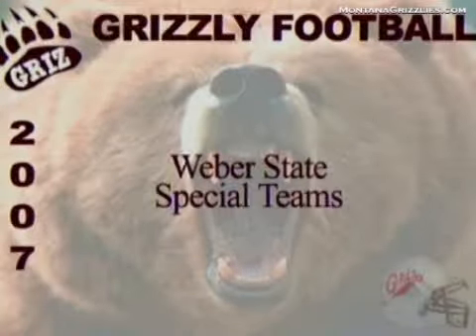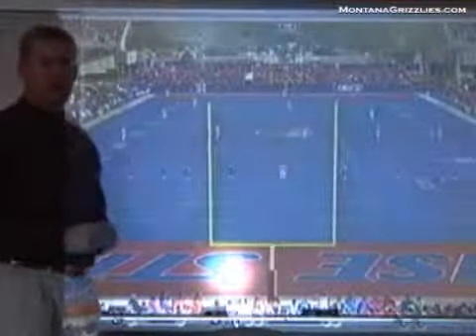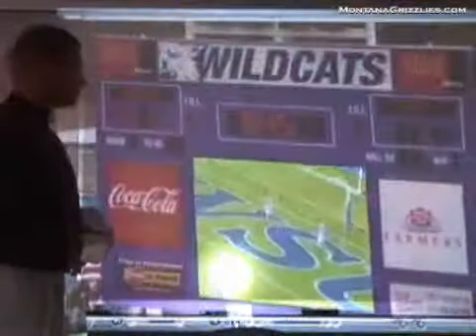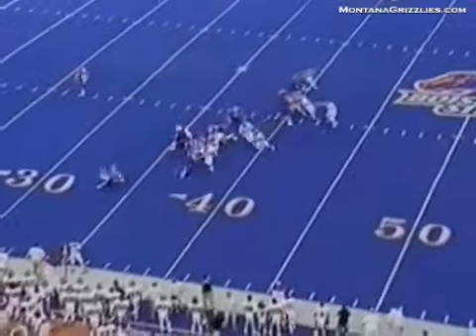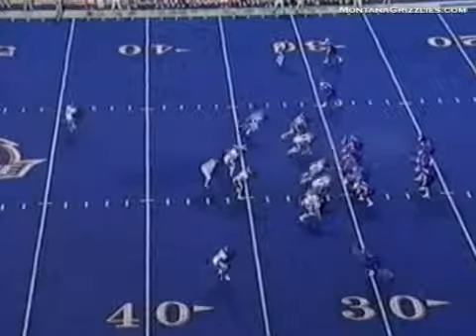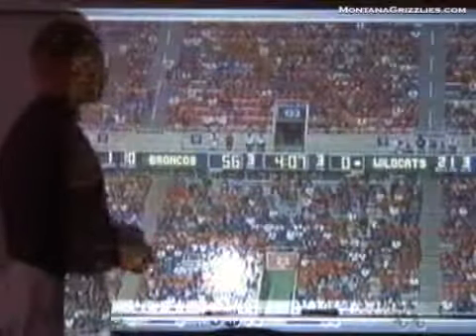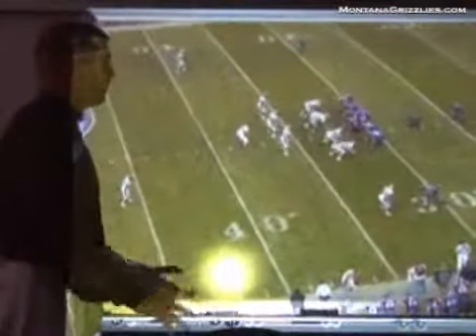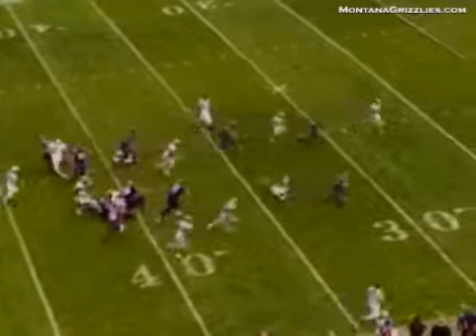Insider Film Session - with head coach Bobby Hauck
Head coach Bobby Hauck breaks down film on the Grizzlies' next opponent.